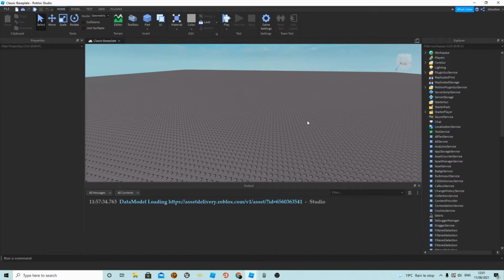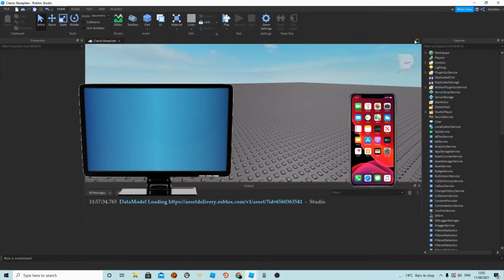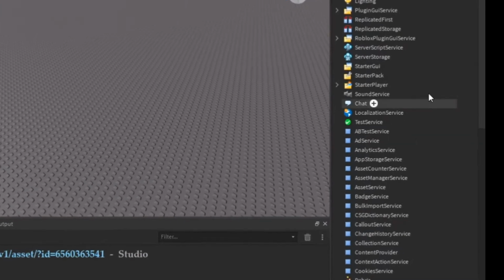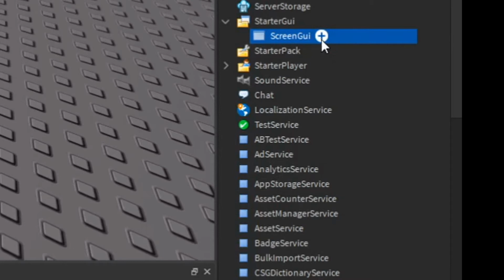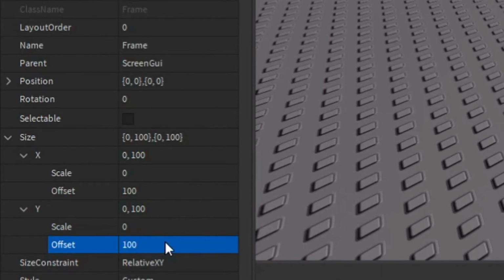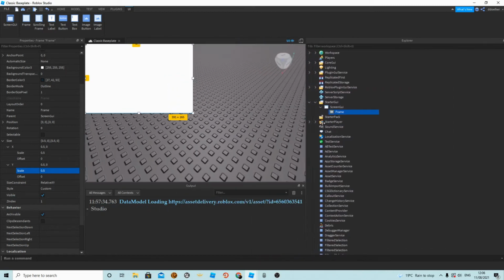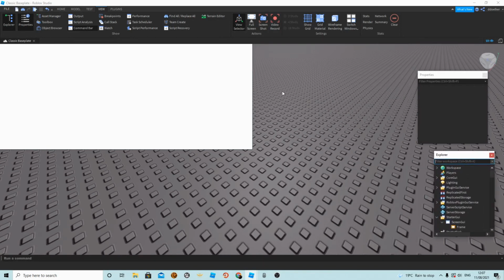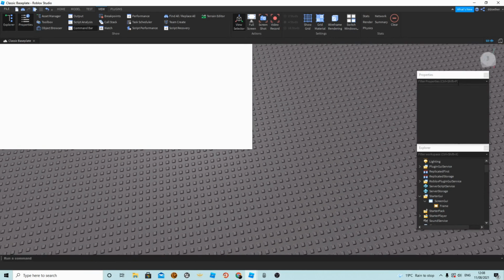Roblox studio: GUI Lessons (Part1) Scale and Offset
This will be the first video in a series of videos where i will be teaching you stuff about Guis and this video is about scale and offset one of the most important ones

Roblox Display Name: "SCRIPTERBLOX"
Roblox User Name "ddoelker"